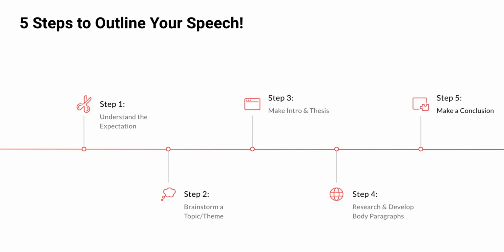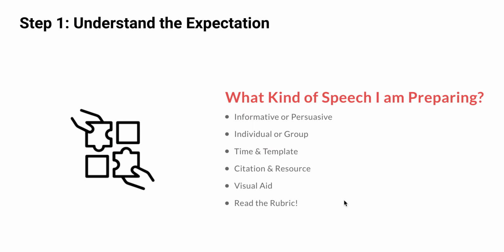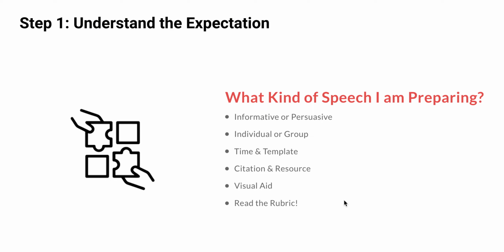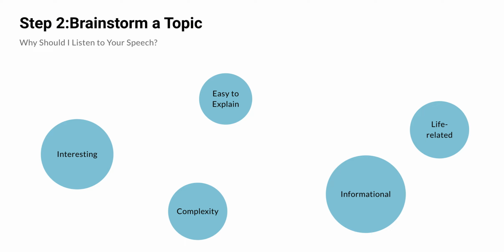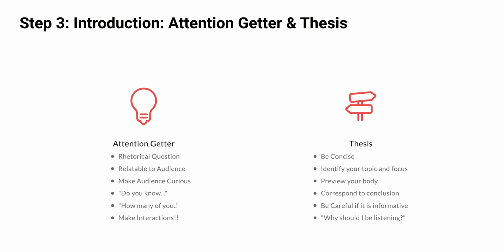5 Steps to Outline Your Speech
Struggling to get started on that speech you have to present soon? Take these 5 simple steps explained by our CommLab Peer Leader, Jennifer!